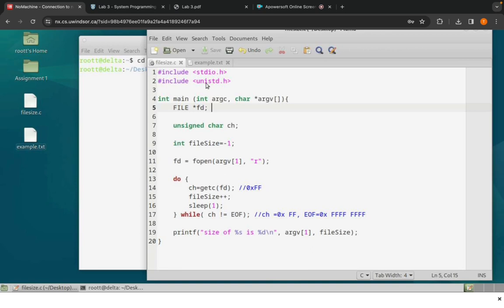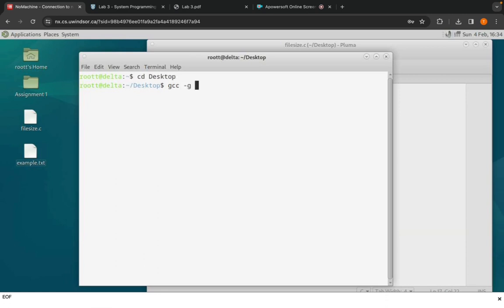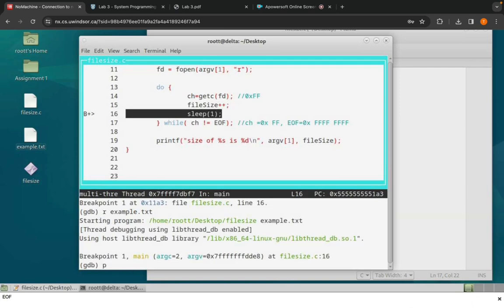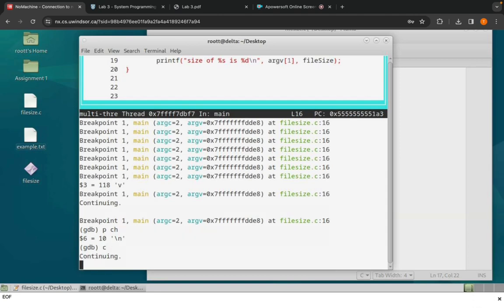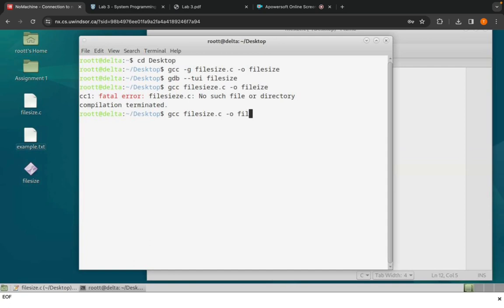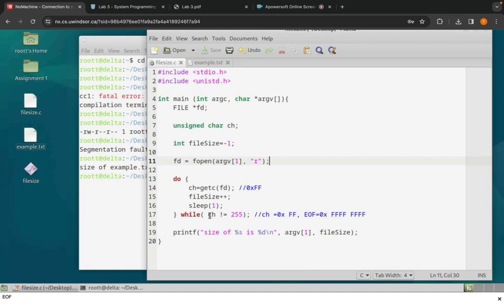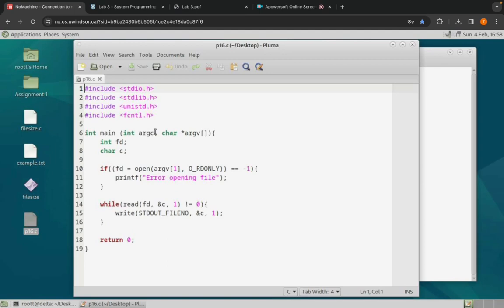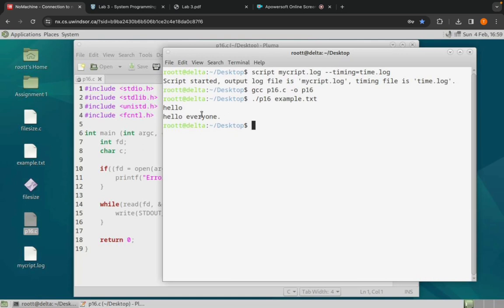2560 lab3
Part 2 - 0:00
Part 3 - 6:37